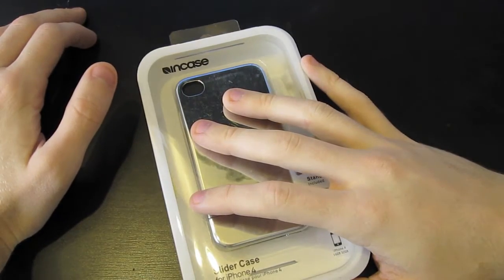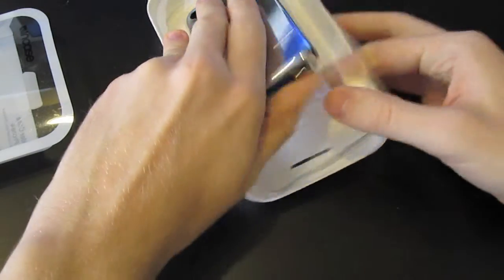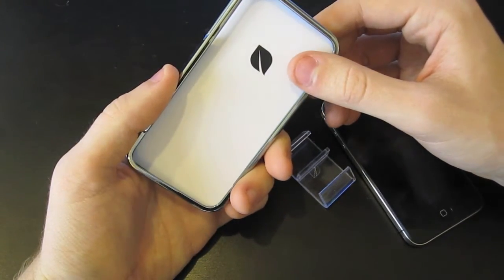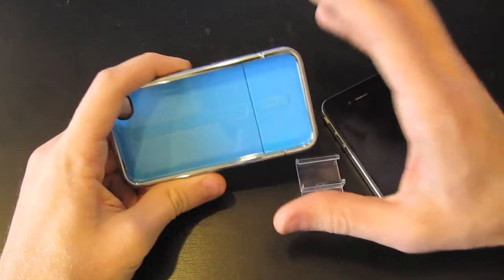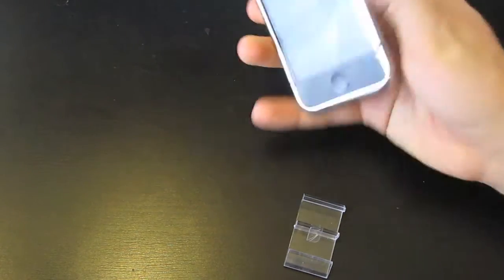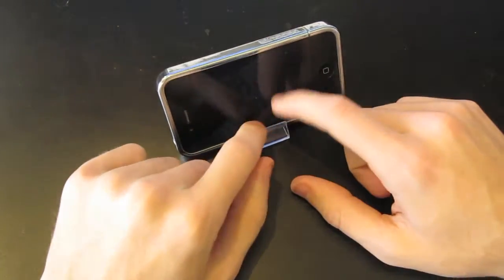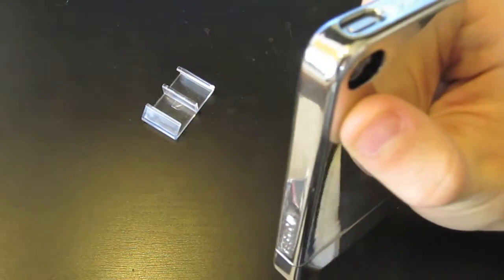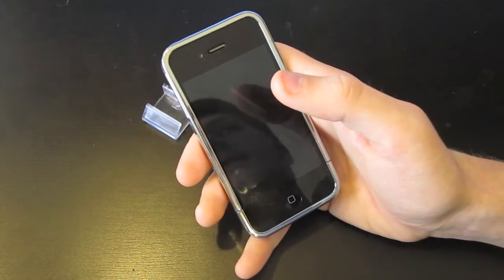INCASE Chrome Slider Case for iPhone 4/4S: Review